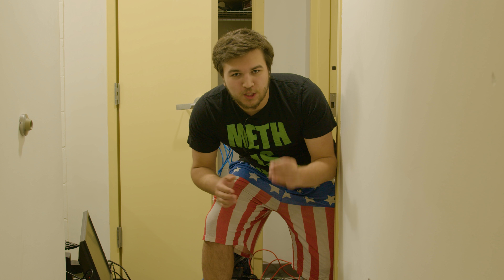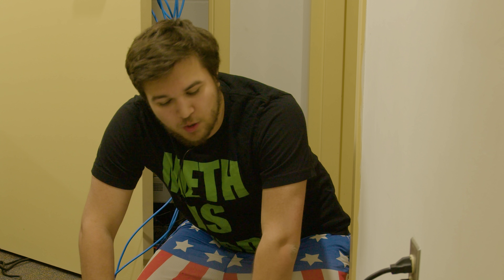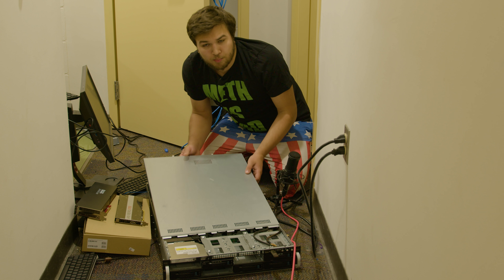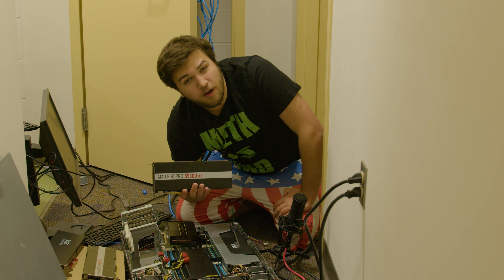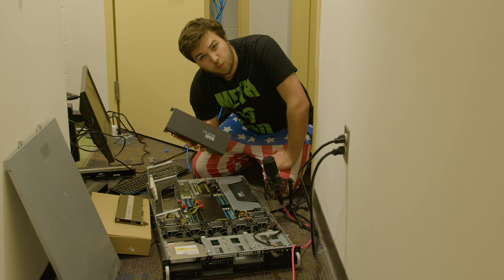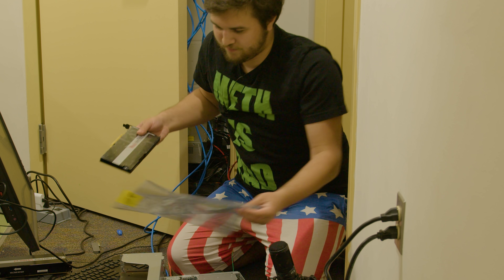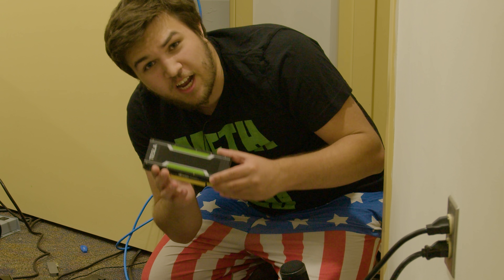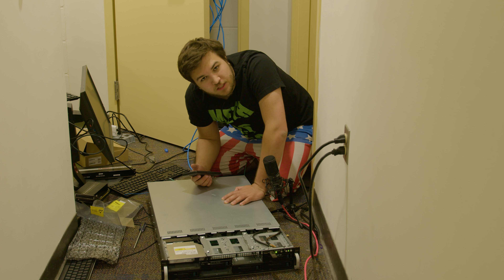This Server Should BE ILLEGAL!